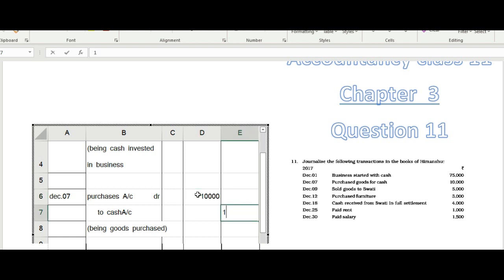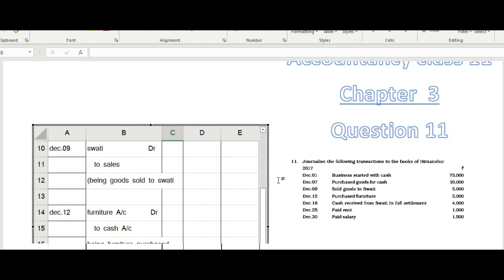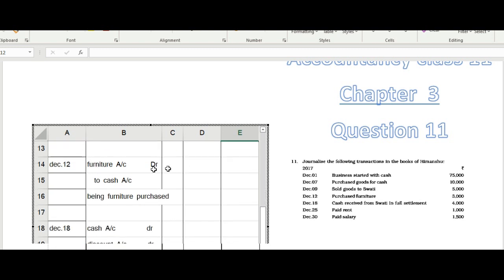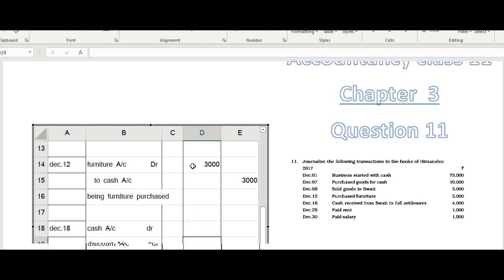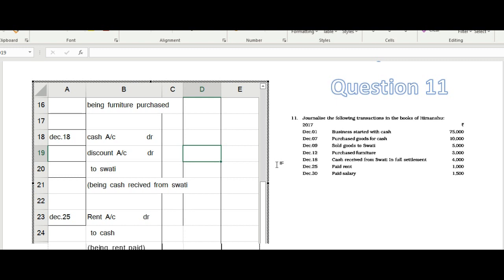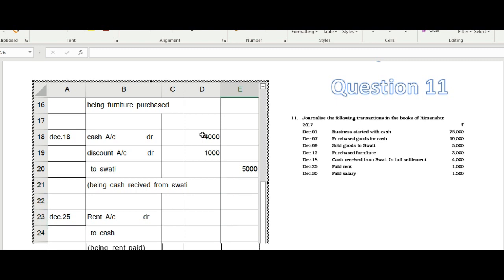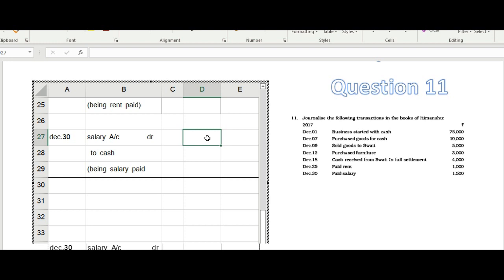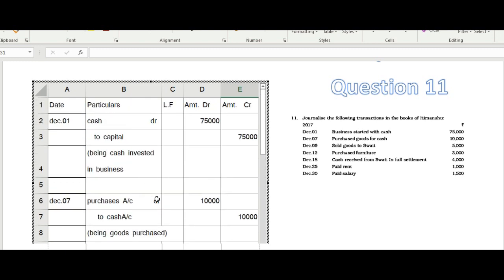super way to solve question of account class 11 chapter 3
class11 and subject is accountany if viewer want to send question to me for solving question please send me on my e mail